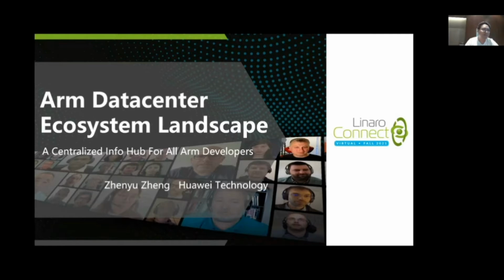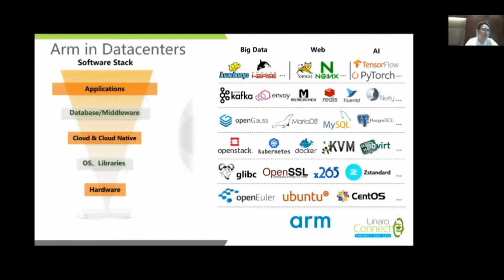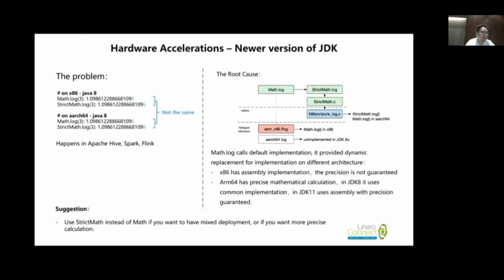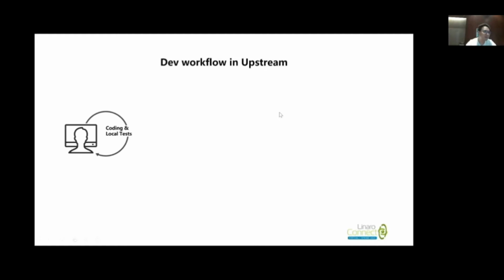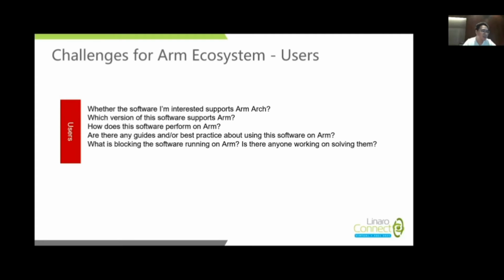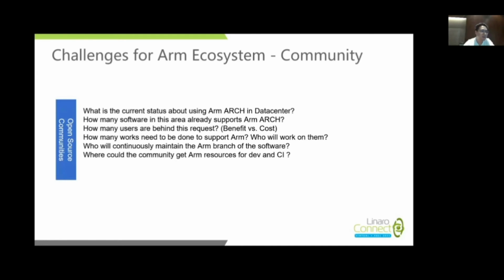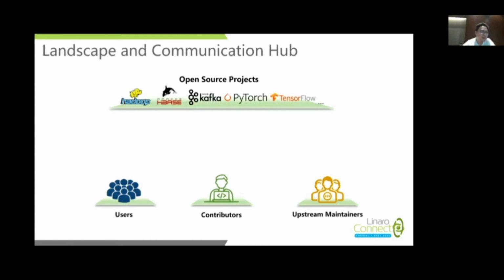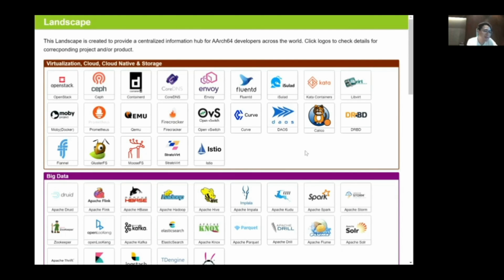LVC21F 206 Arm Datacenter Ecosystem Landscape A Centralized Info Hub For All Arm Developers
With more and more developers working on Arm related works the ecosystem for software around Arm data center has grown very fast in the past two years. But we have some observation that made the contributions not that efficient during our work, the most important thing is lack of communication and co-operation, contributors from different organizations does not know much about what others are currently doing when contributing Arm related stuff to the upstream communities as there are too many communities and quite distributed. In order to solve this problem, we started a little project that is aimed to provide a centralized information hub for all Arm developers in the world, the project will include a landscape - providing information about all the open source that can support Arm and what is going on if it is work in progress, it will also include a detailed page to show detailed informations about the project like the upstream Arm CI status, versions that supported Arm hardware, user stories, etc. The project will also include a series of communcation means, like slack, IRC etc. By providing a centralized information hub, the Arm developers can have a very good place to communicate and knowing what others are doing, and can improve the efficiency a lot.

To find out more about the Linaro Ecosystem Dashboard, go